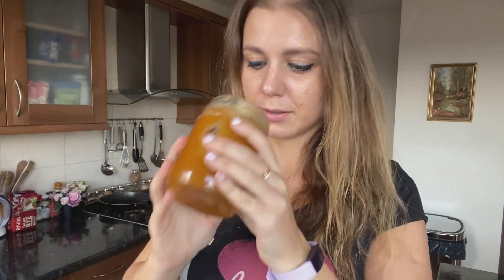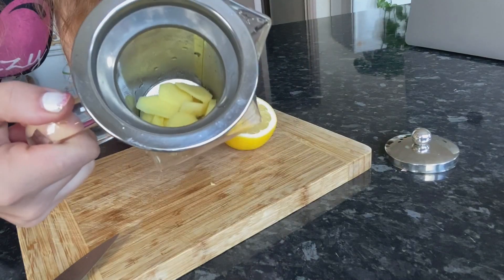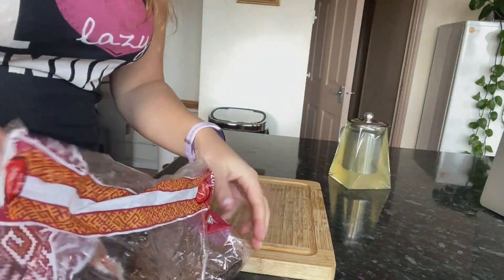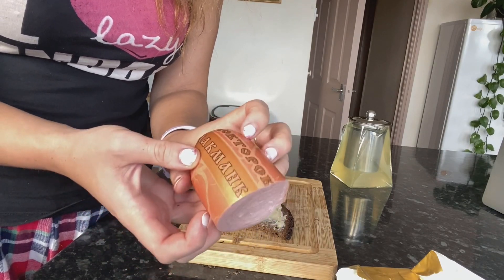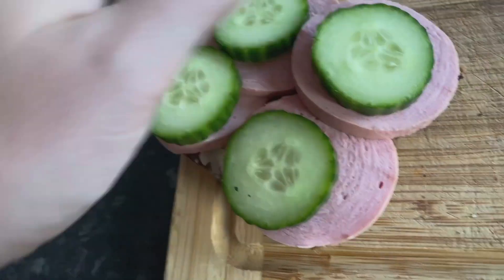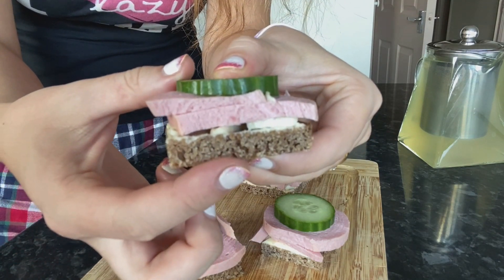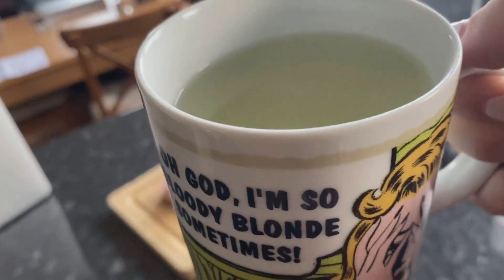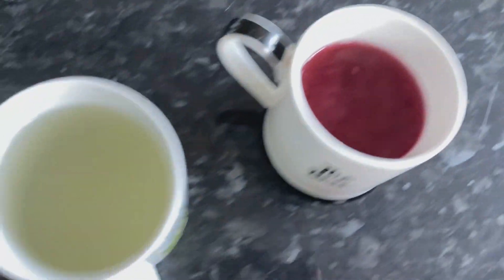3 Babushka's Remedy Recipes to Boost Immune System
Today I wanted to share with you 3 amazing super easy Babushkas remedies to boost your immune system. They are all super easy to make, and such great things to help your immune system. Let me know if you have any homemade remedies that your parents or grandparents gave you.

Homemade Remedy 1. Lemon, Ginger & Honey Tea.
1/2 lemon
1 piece of raw ginger
1-2 tsp of raw natural honey
Hot water

Homemade Remedy 2. Rye Bread Meat Sandwiches with Garlic
1-2 cloves of raw garlic
1-2 pieces of dark rye bread
Bologna, sausage or any type of Kolbosa (chicken slices will do as well)
Cucumber

Homemade Remedy 3. Raspberry Hot Tea
1-2 tbsp of raspberry jam
Hot water

I hope you enjoy these easy recipes and if you try any, let me know :)